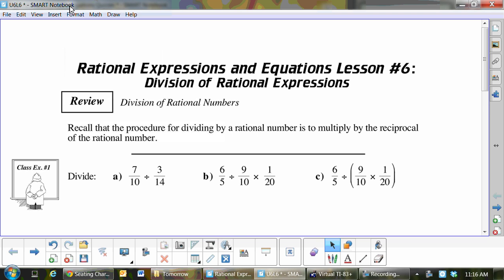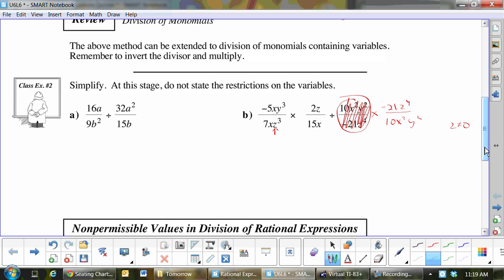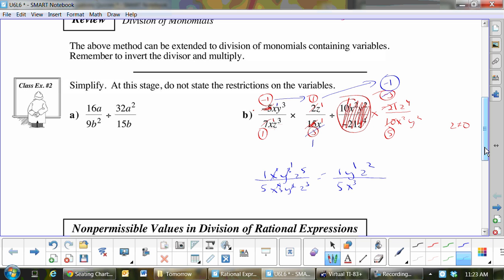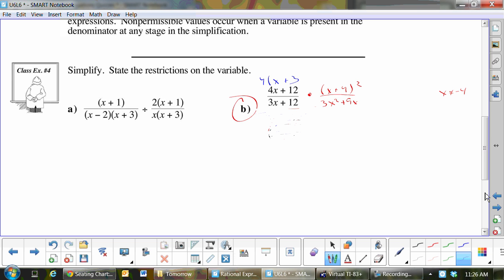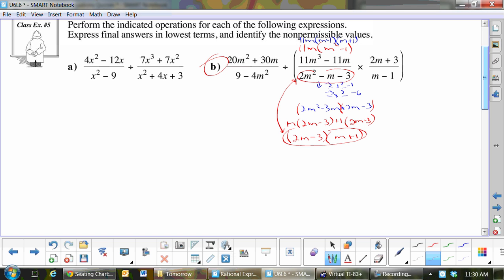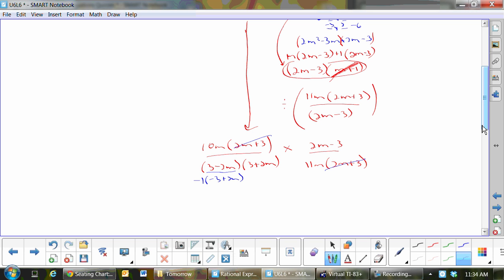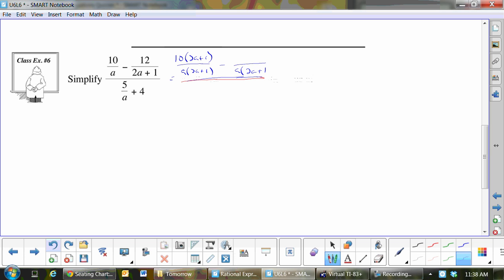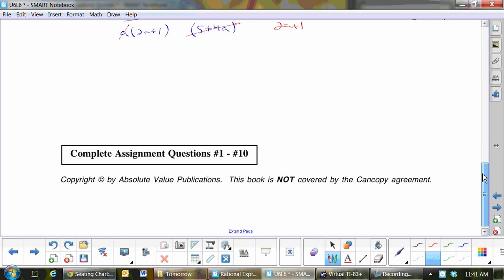U6L6 Division of Rational Expressions